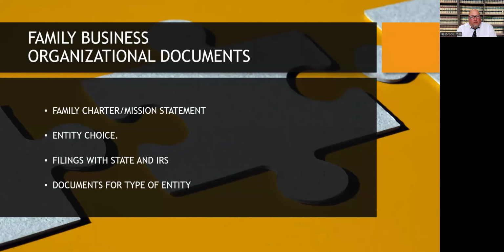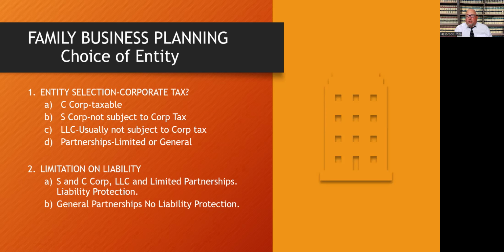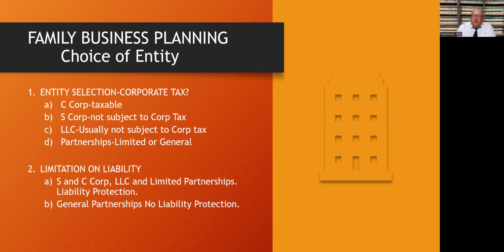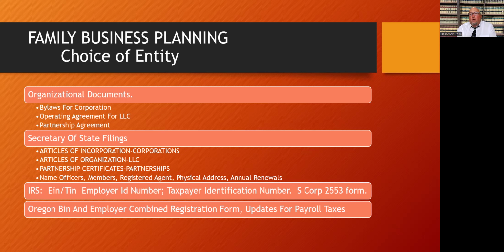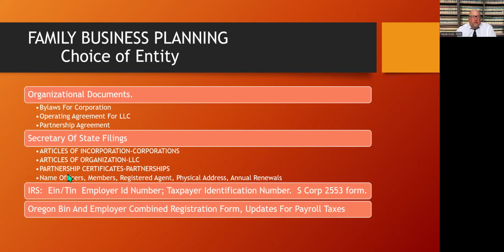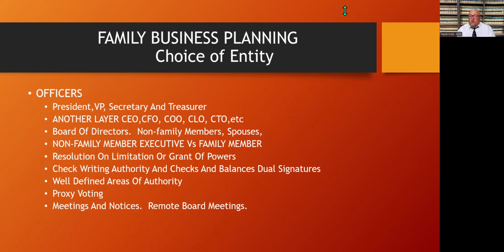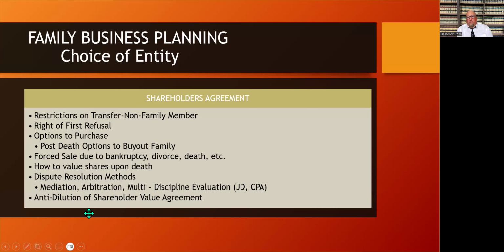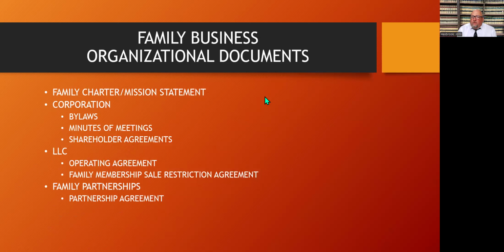BA 407 FAMILY BUS ORG STRUCTURE PPT 1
BA 407 FAMILY BUS ORG STRUCTURE